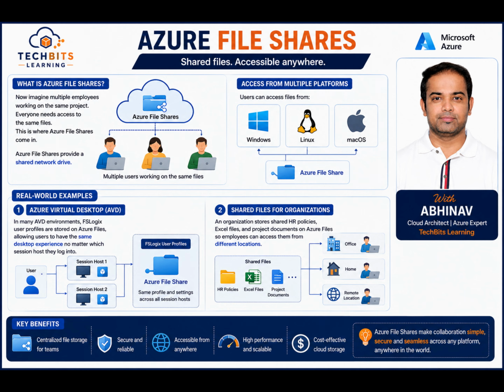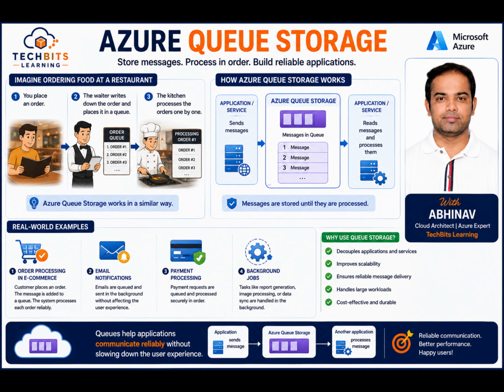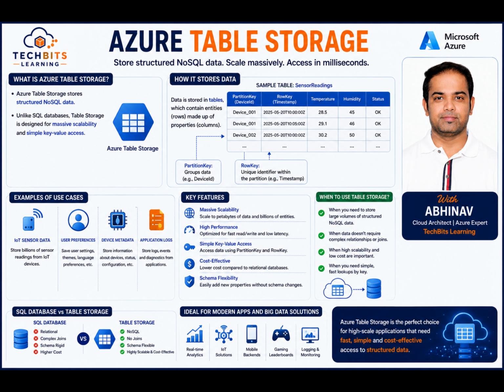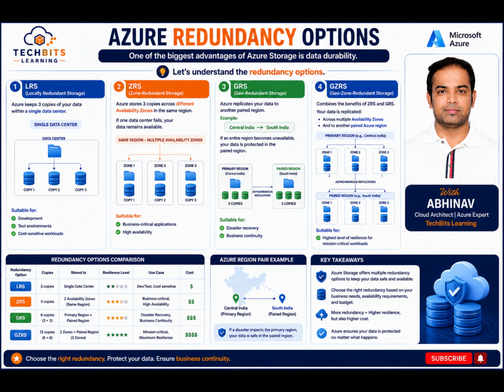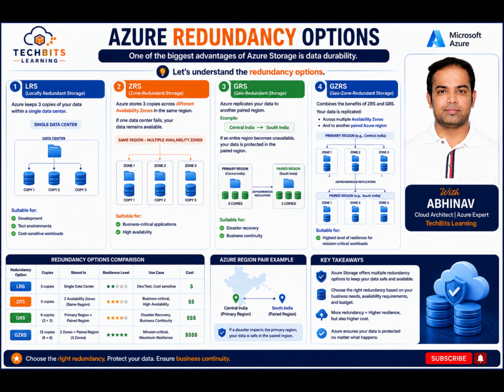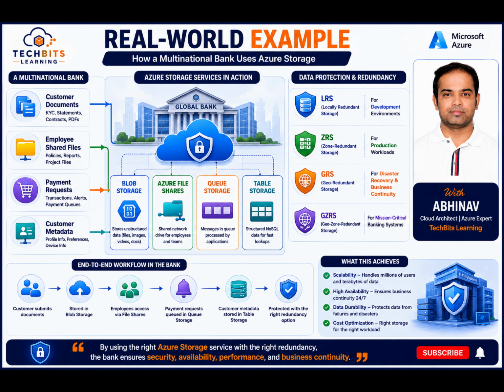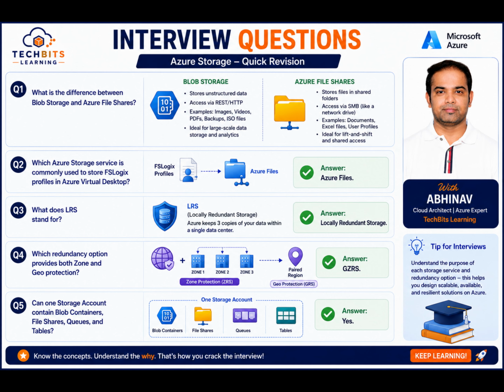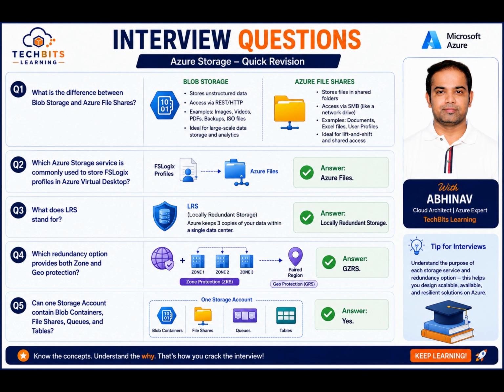Azure Fundamentals Part#5 -Azure Storage Account !!